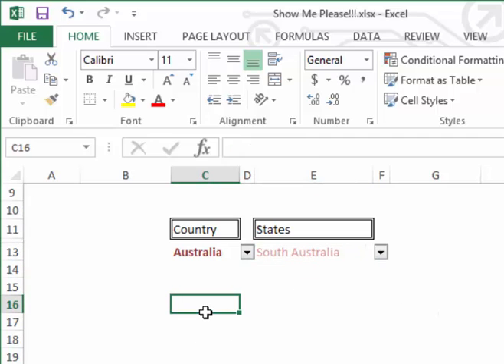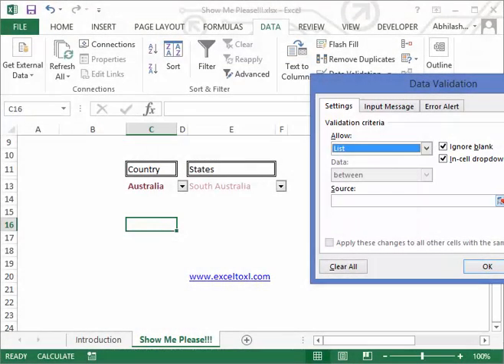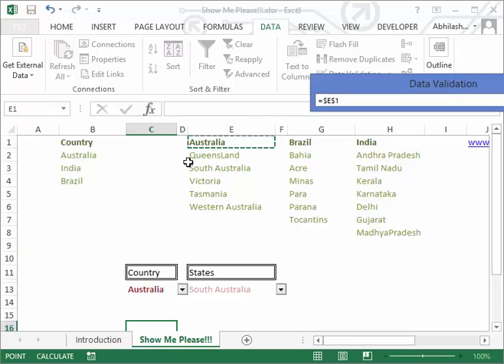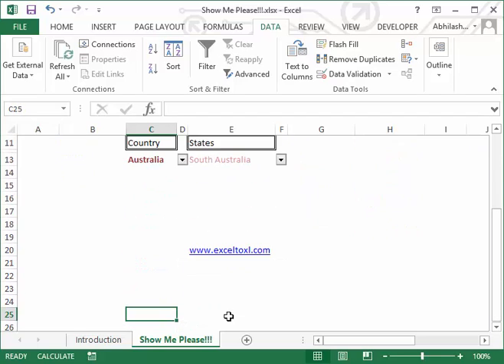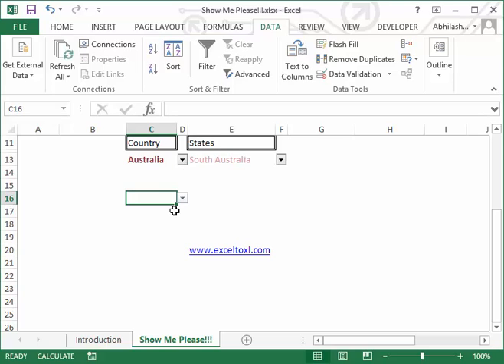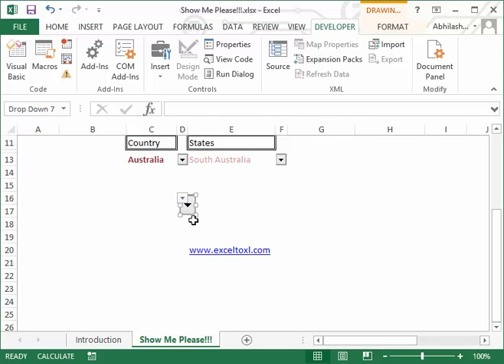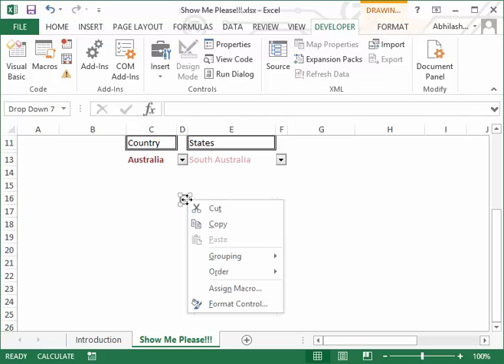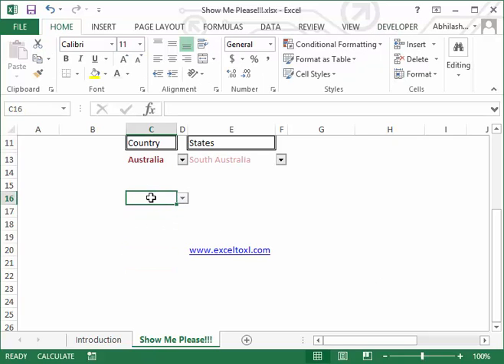Always show drop down list icon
In this video, you will learn how to always show drop down list using data validation in excel?